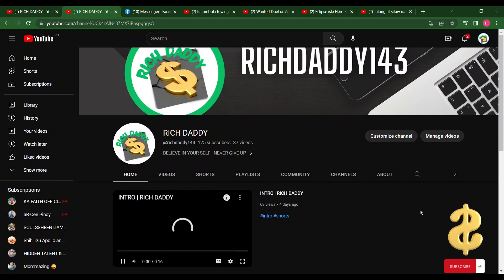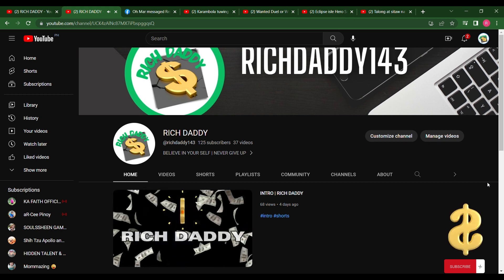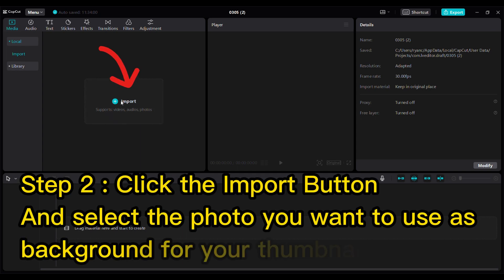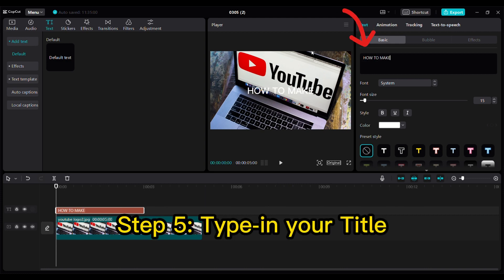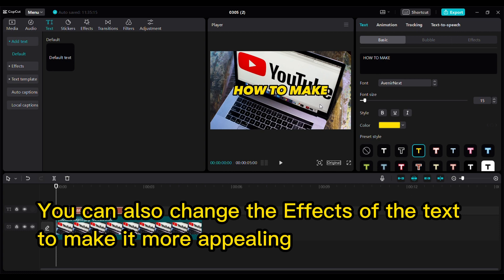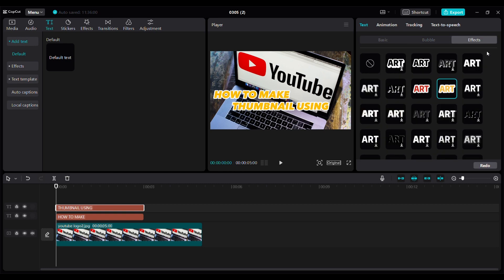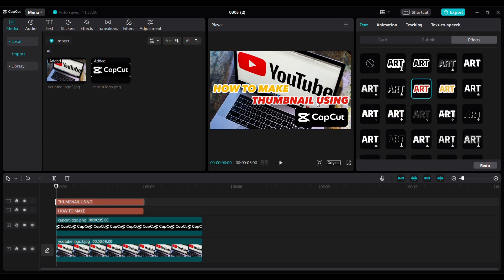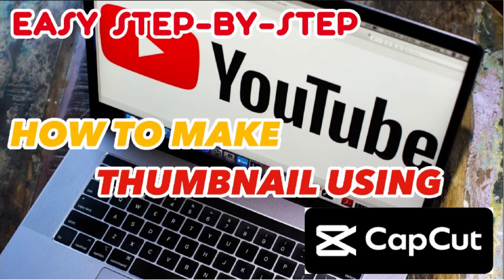HOW TO MAKE THUMBNAIL USING CUPCAT | GET MORE CLICKS!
I-share ko dito guys yung easy, quick and step-by-step tutorial on how to make appealing thumbnail using CAPCUT.
Remember : The most effective thumbnails have an engaging title displayed that hooks the audience.